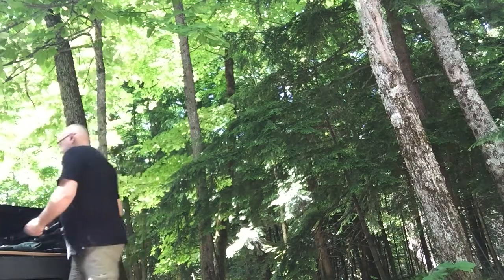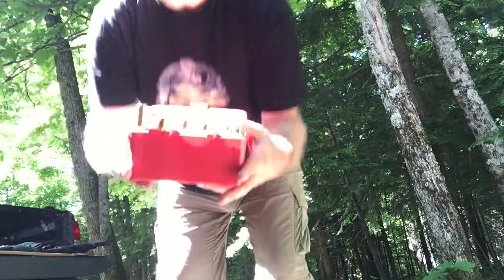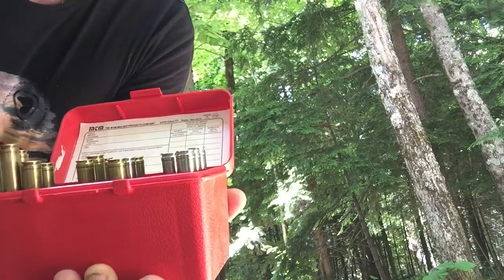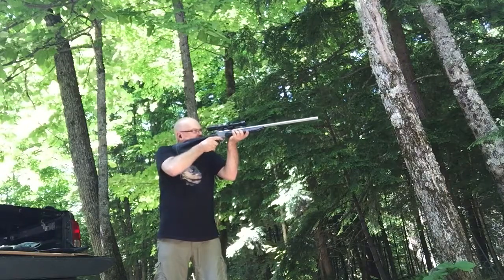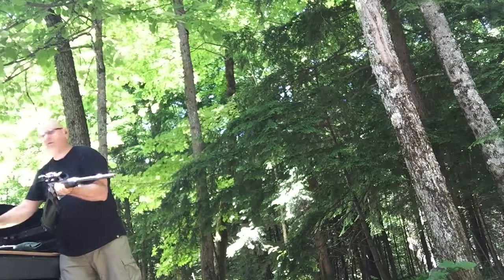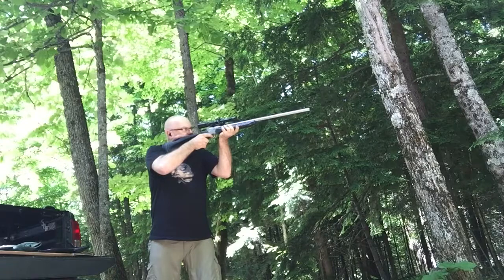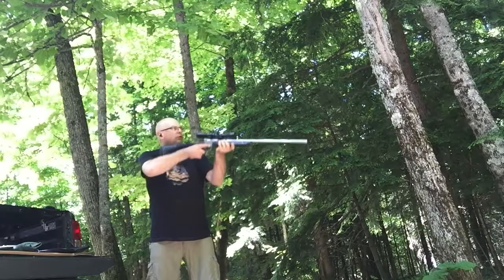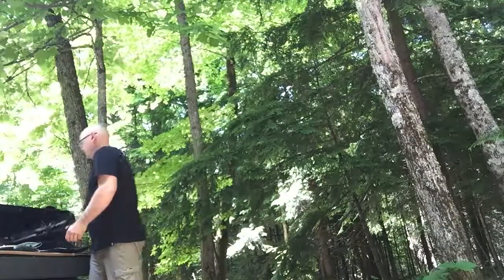TC Prohunter 300 Win Mag case swell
Not sure what else to call this but looking for some help. After firing the case has really expanded. I will take some measurements. Thinking that I will neck size since these brass shells have 'swelled' to fill the chamber area. Did some reading before about the possibility of improved accuracy with the case 'fire-formed' to the chamber. Not suitable for use in other guns.